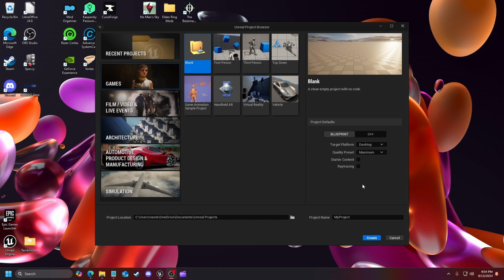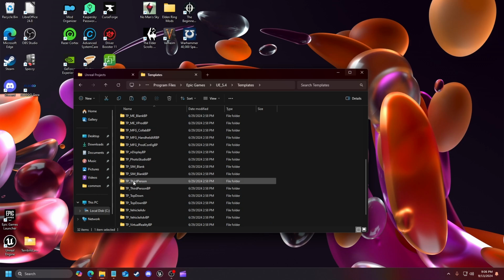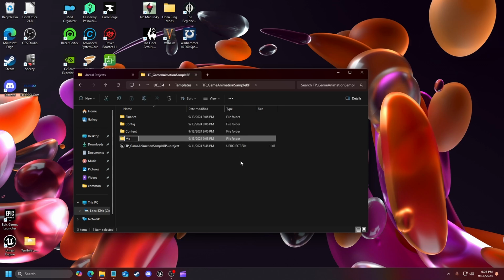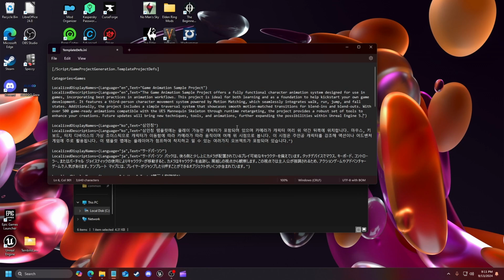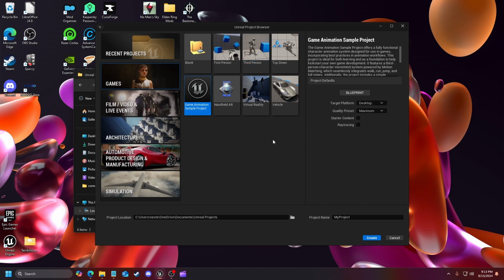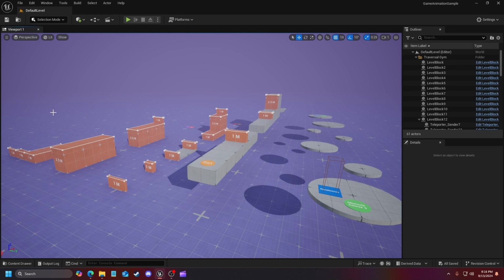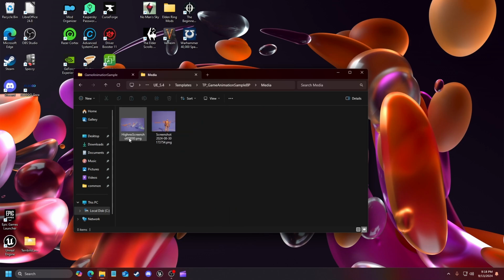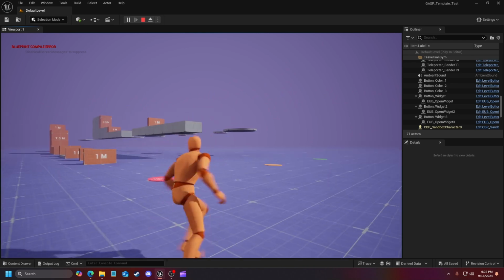A GASP Tutorial - How-To: Make a GASP Template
In this video, I'll walk you through turning the Game Animation Sample Project into a template within the Unreal Project Browser.